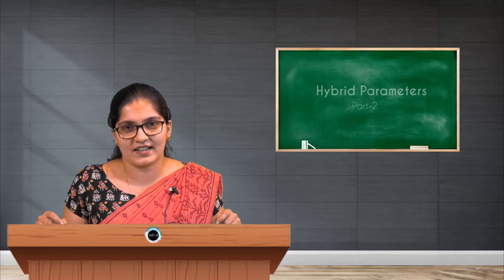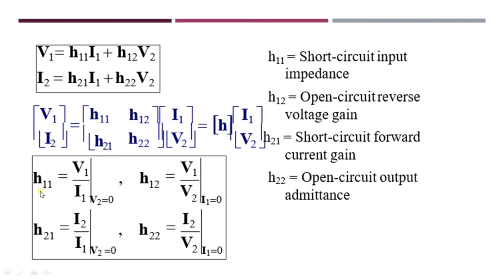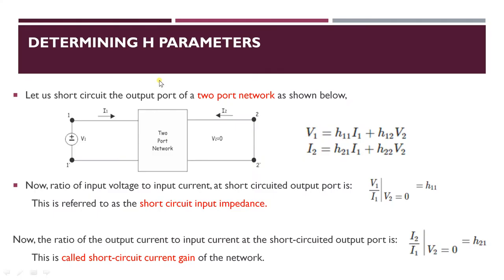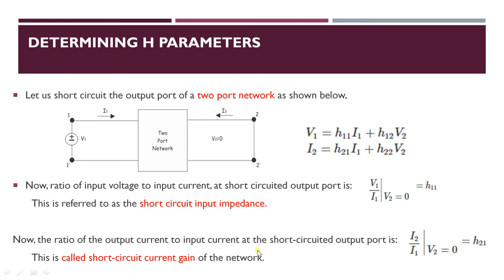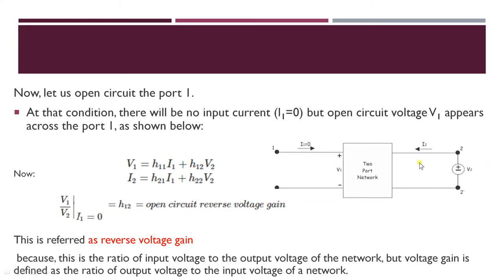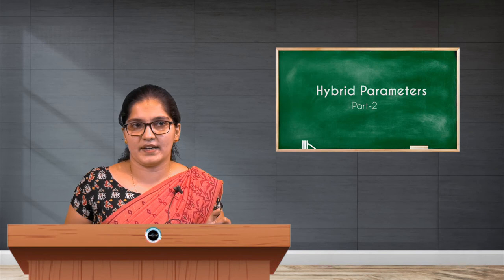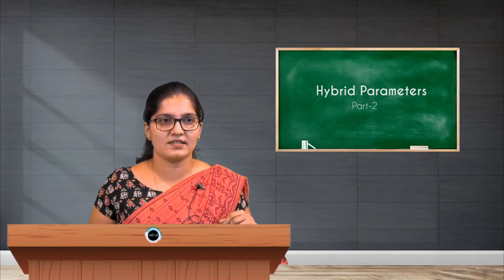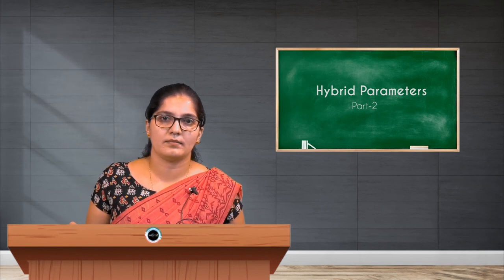SDM E-Learning: Hybrid Parameters Part-II (Rashmi N)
Date:24/07/2021